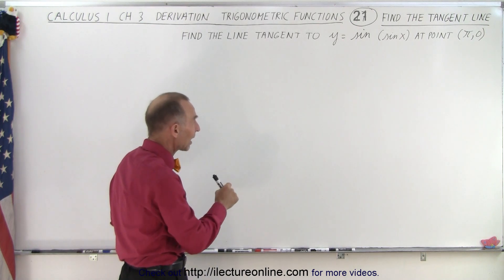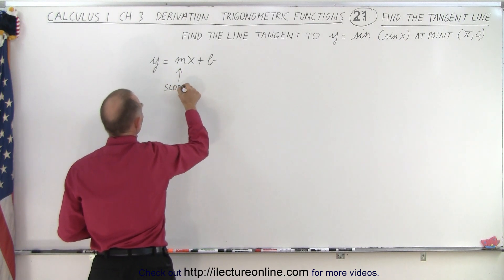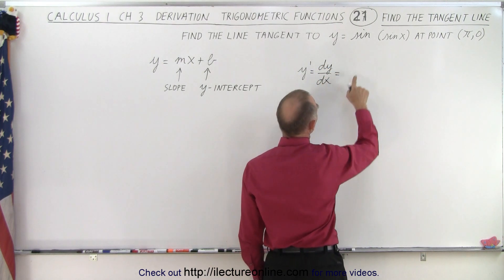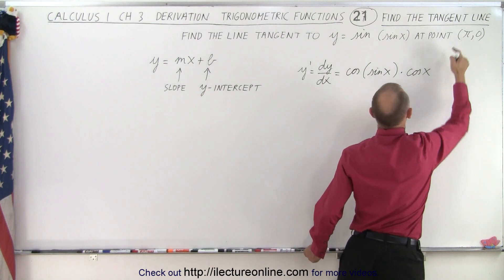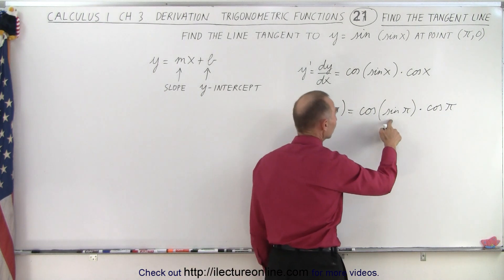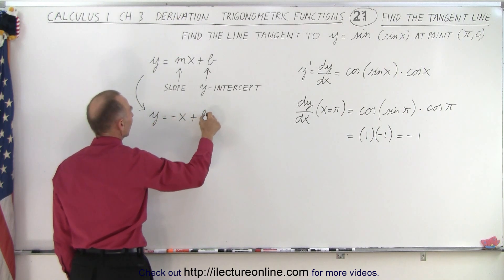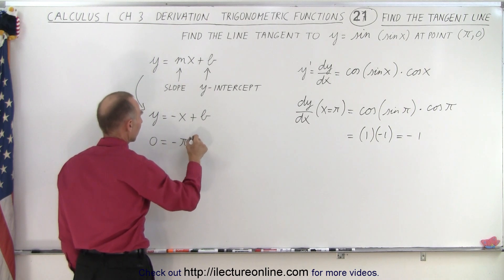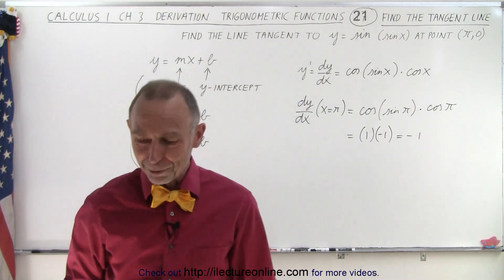Calculus 1 CH 3 Derivatives (21 of 24) Find the Equation of the Tangent Line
We will find the equation of the tangent line of y=sin(sinx) at the point (pi,0).